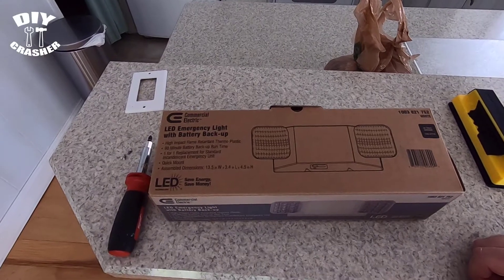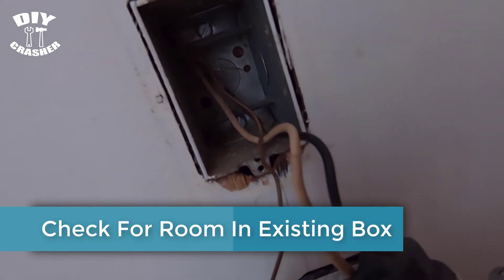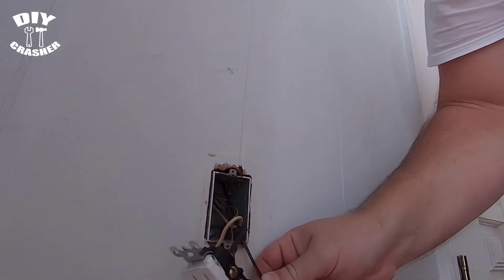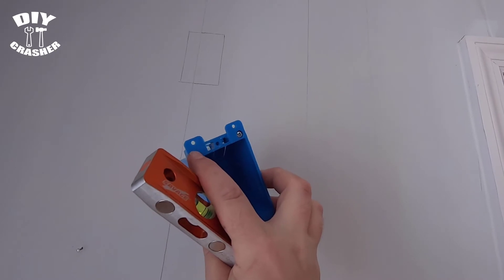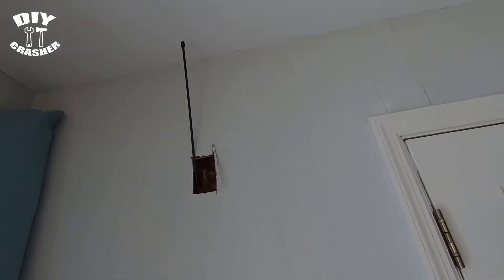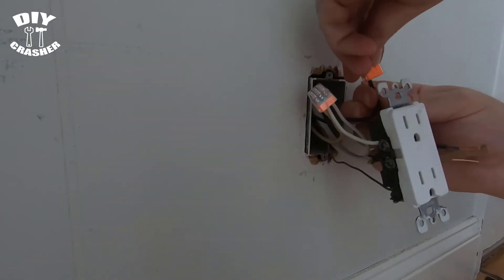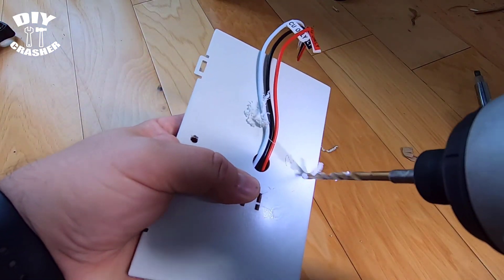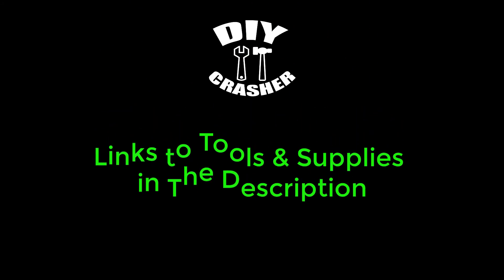How To Install Emergency Backup Light In Your Home For Power Outages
How to install an emergency LED backup light in your home.  In the event of a power failure you need to have a light that turns on automatically so your are not lost in the dark.  It's good to place this emergency backup light in a main living space that will light up the room and nearest exit in case of an emergency that requires vacating the home during a power outage.

These are the basic steps shown for the install.  If you are uncomfortable working with electrical projects then consult with an electrician to do the job for you.  Follow instructions included for the emergency backup light you chose.

Search for LED Emergency Backup Lights
Dewalt Oscillating Tool
Stud Finder
Fish Tape
Wire Strippers
Electrical Tester
"Old Work" Electrical Box
14-2 w/ Ground Wire